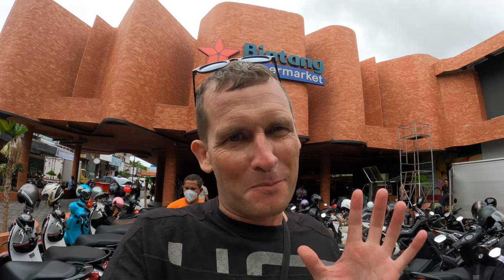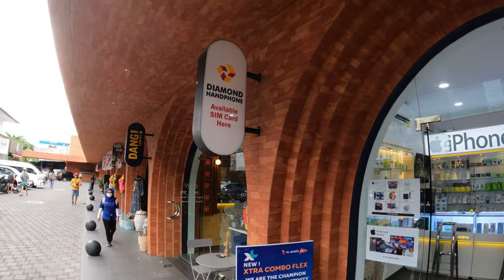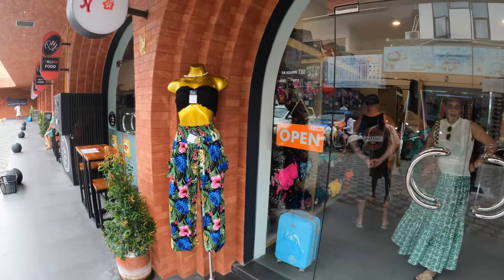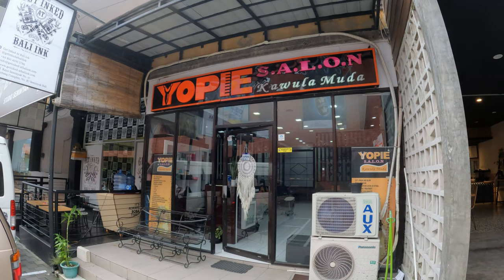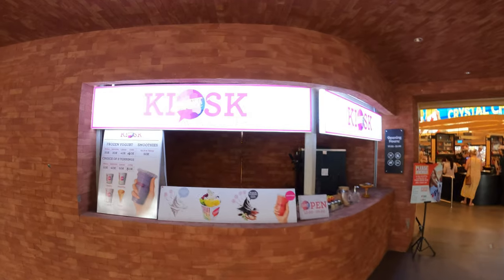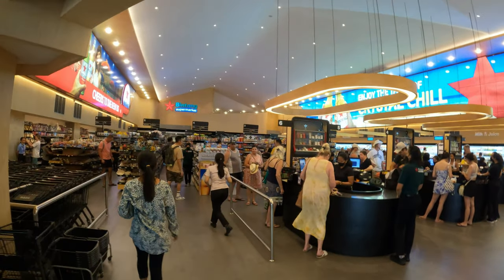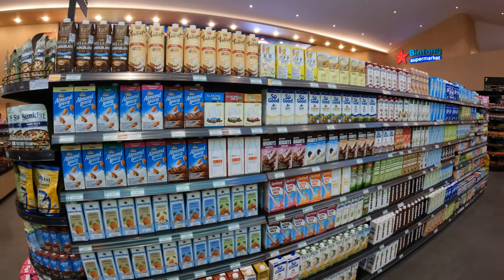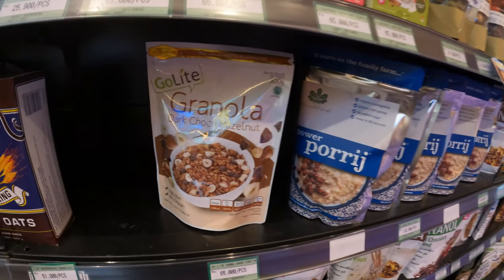Bali Bintang Supermarket Seminyak, Bali Grocery Food Shopping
in todays bali video vlog I share a place for grocery food shopping in seminyak with a walking tour of the new bintang supermarket located on jalan raya seminyak, seminyak, bali.

VIDEO CONTENT: grocery food shopping tour of the new bintang supermarket in seminyak, bali.

BINTANG: Bintang is a great supermarket located right in the heart of seminyak along the busy street of jalan raya seminyak. Bintang has 2 floors, the ground floor offers regular grocery food shopping and the 2nd floor sells clothing, household goods, toys, jewelry etc. you will find a great collection of international & local brand food options available at bintang.

BINTANG OUTSIDE: on the outside of the bintang supermarket you will find a small collection of shops and restaurants.